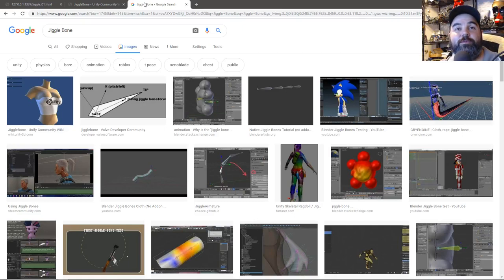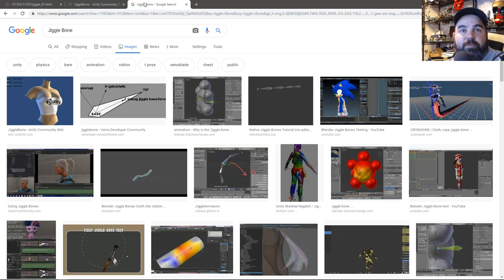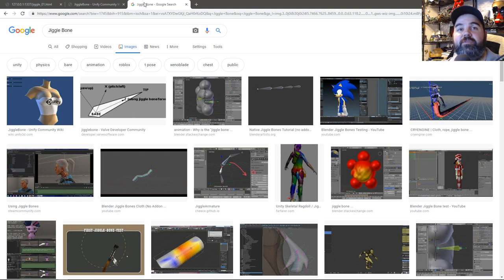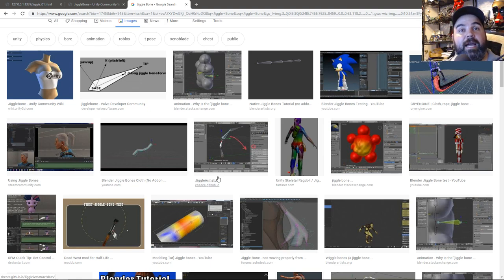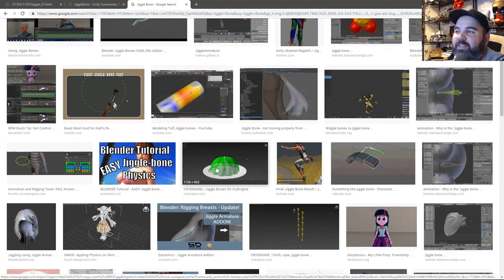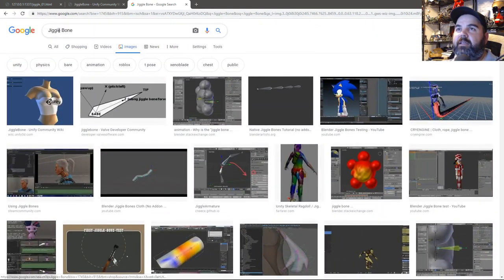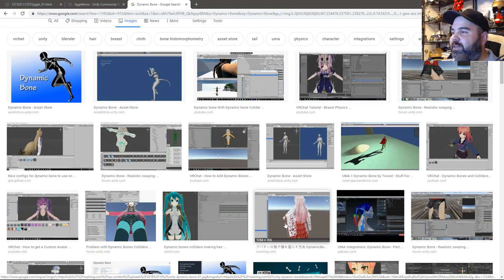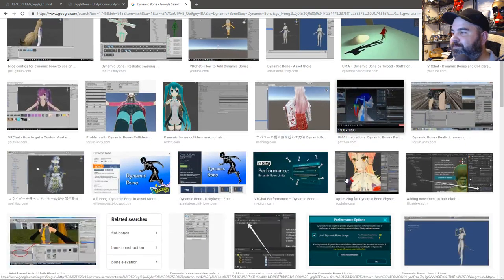WebGL2 : 128 : Spring - Jiggle - Dynamic Bone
In this lesson, we're going to learn how to handle spring movement on an armature / skeleton bone. This is known sometimes as a Jiggle or Dynamic Bone, just another tool for procedural animations. The base idea is pretty simple. You use spring movement to move an invisible point around that follows along to match
the resting position in worldspace for the bone's tail.

From there, you get the angle between 2 rays. Bone's head to the Trail's resting position, then from the  bone's head to the following point. With the angle at hand, all we need to do is get the cross product of  the two rays to get an axis of rotation. Angle plus Axis, we can easily create a quaternion that we can apply to the bind pose rotation of the bone for a final springy bone movement. It sounds complicated, but the code is fairly simple. I also setup visual aids to help drive the concept home for most people.